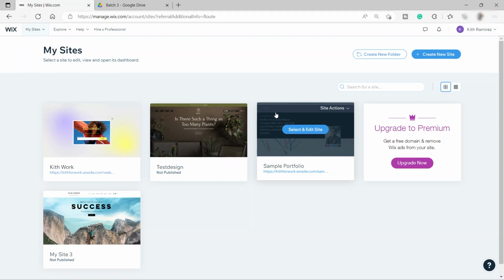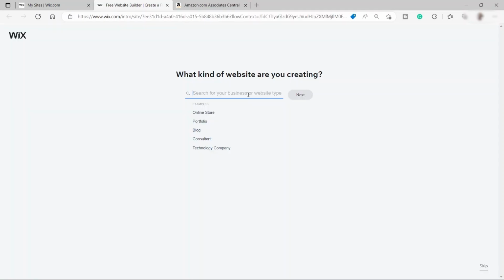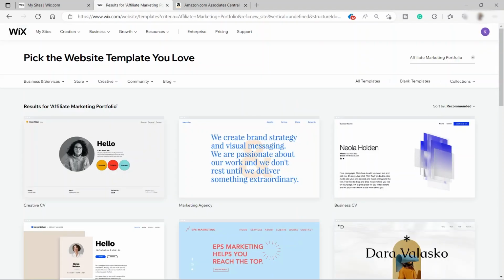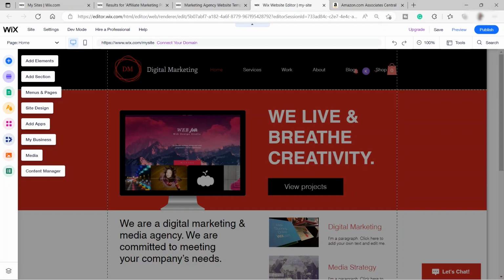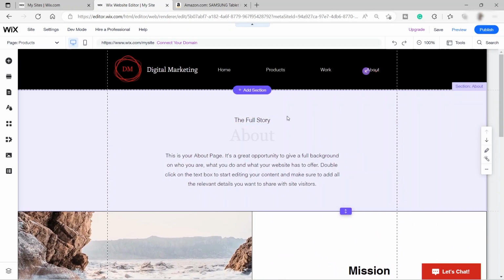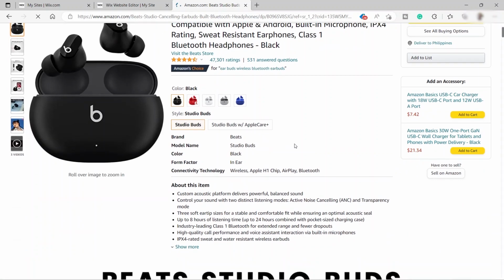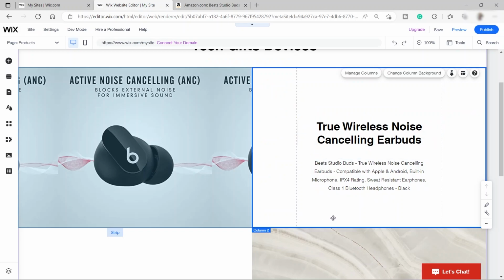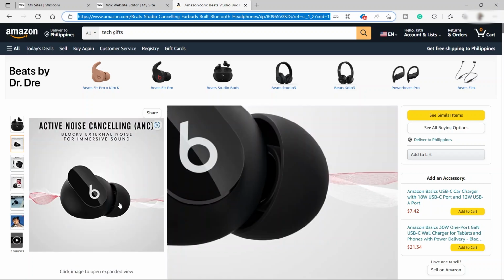How to Create Affiliate Marketing Website - Wix Affiliate Marketing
In this video, I will show you how to navigate through Wix Affiliate Marketing. This video guide to affiliate marketing will teach you everything you need to know to get started, from its benefits to affiliate marketing trends, examples and best practices from Wix users.